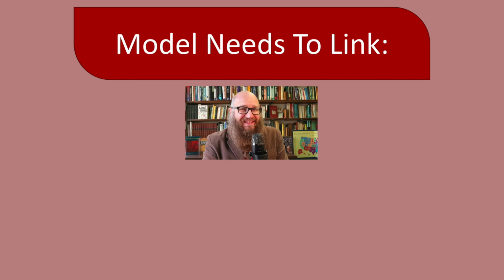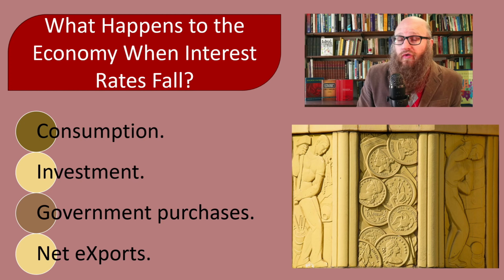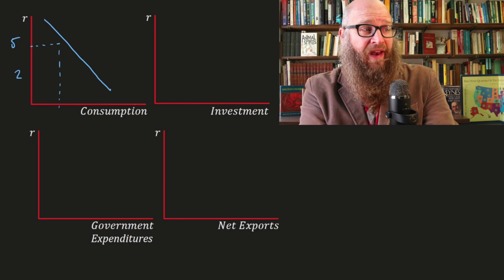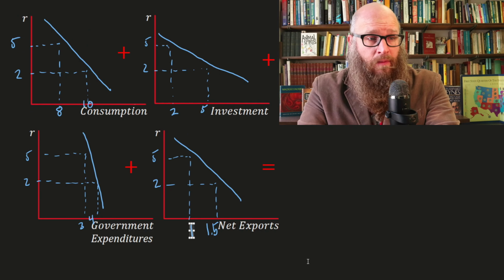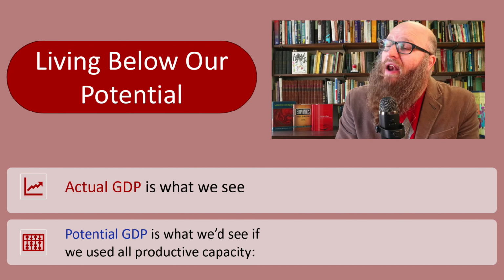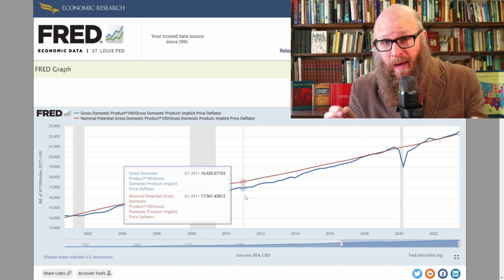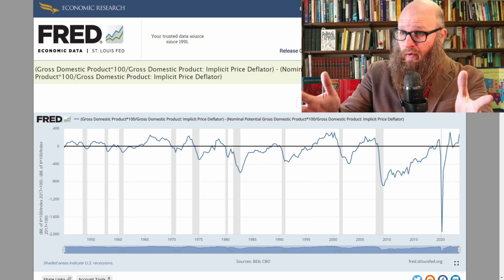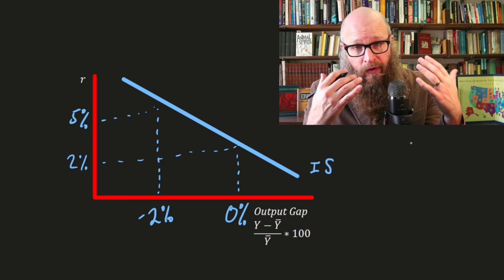How Do Interest Rates Affect the Economy? Macroeconomics 11A: Macro-Model IS-MP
Let's build a simple, yet powerful, economic model of the entire macroeconomy. This thing will describe GDP, Inflation, and Real Interest Rates. It will incorporate every kind of shock to the economy you can think of. We can use it for policy recommendations and help mitigate the duration and severity of recessions.

This video starts off by exploring how Real Interest Rates affect spending in the short run economy or the Output Gap between Potential GDP and actual GDP. Interest Rates are the trade off with the future, it's our way of reaching through time. We will build our first curve in the model: the IS curve or the Investment Savings Curve.